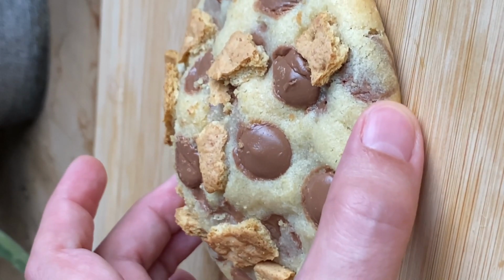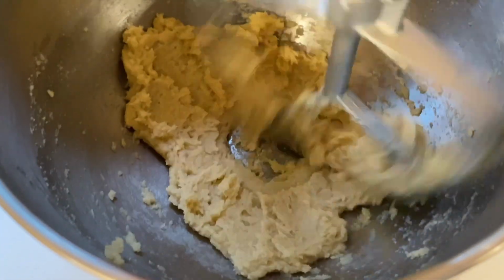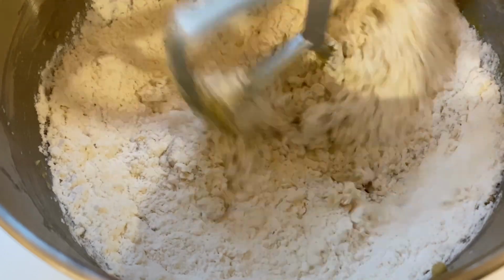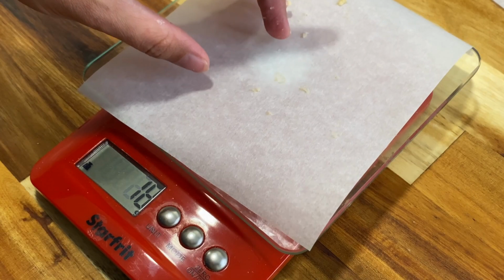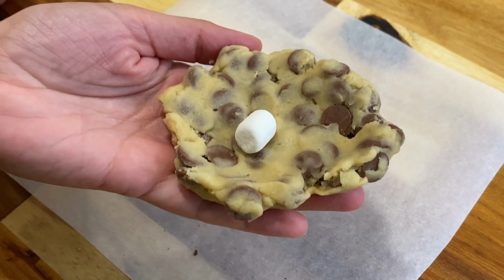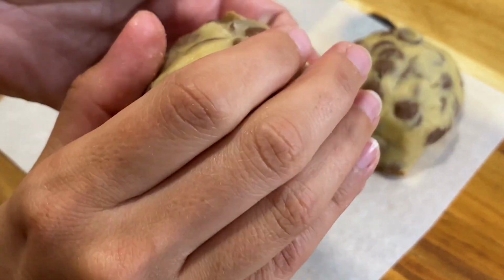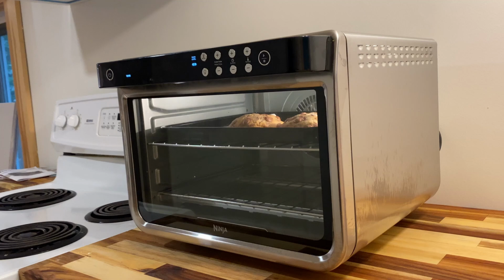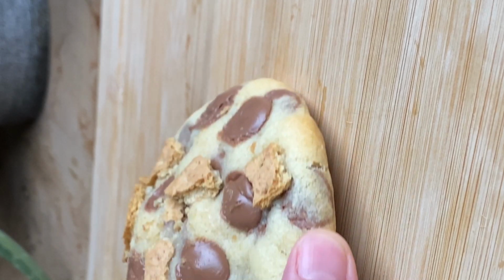Chewy S'mores Cookie Recipe: Marshmallow, Chocolate & Graham Cracker Perfection!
Craving the nostalgic flavors of s'mores without the campfire? This S'mores Cookie recipe is the perfect solution! Soft, chewy, and loaded with melted marshmallows, graham cracker bits, and rich chocolate chunks, these cookies are an irresistible treat for all ages.

In this video, I’ll show you step-by-step how to create these decadent cookies that are ideal for cozy nights, parties, or as a unique holiday dessert. Whether you're a baking beginner or a pro, this recipe is easy to follow and delivers mouthwatering results every time.

What You'll Need:
- 1/2 cup butter, room temp
- 1/3 cup brown sugar
- 1/4 cup sugar
- 1 egg
- 1 cups flour
- 1/3 cups cake flour
- 1/2 tbsp cornstarch
- 1/2 tsp baking powder
- 1/4 tsp baking soda
- 2 cups chocolate chips (1 1/2 in cookie dough, 1/2 cup on top cookies)
- 8 graham cracker halves
- 8 individual large marshmallows
- 2 chocolate hershey’s bars

Why You'll Love This Recipe:
✅ No Campfire Needed: Enjoy all the flavors of s’mores in the comfort of your kitchen.
✅ Perfect Texture: Crispy graham cracker edges, soft chocolate chunks, and gooey marshmallow centers in every bite.
✅ Easy to Make: No fancy equipment or techniques—just simple, delicious baking.
✅ Versatile: Perfect for cozy nights, holiday cookie exchanges, or a unique dessert to impress guests.
Family-Friendly: Fun to bake and even more fun to eat!